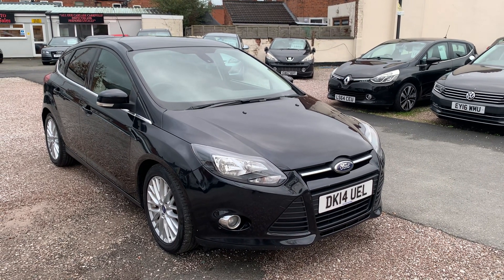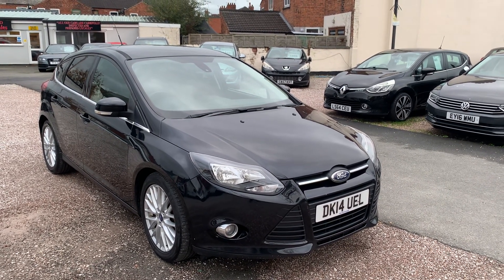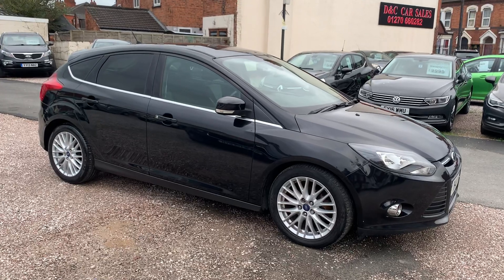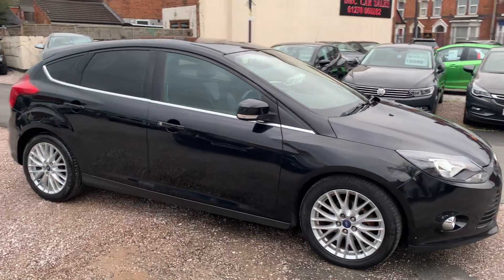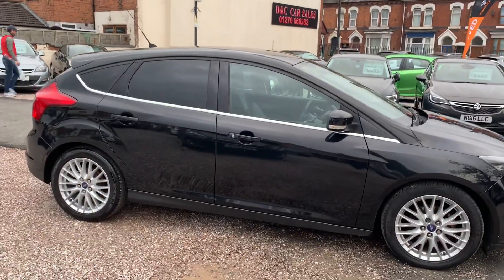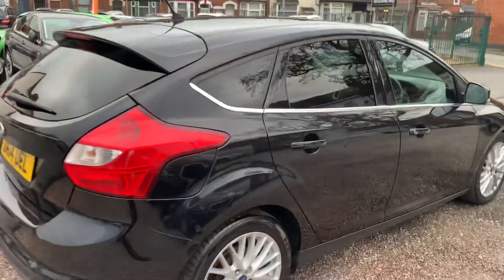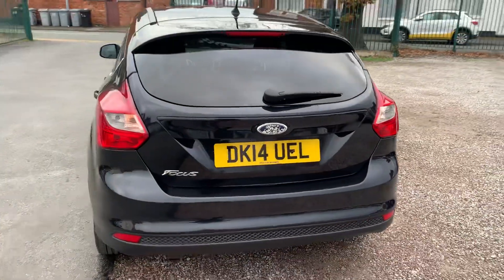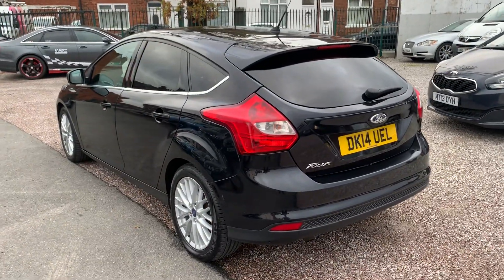10 November 2022